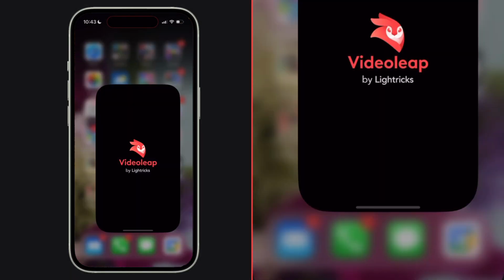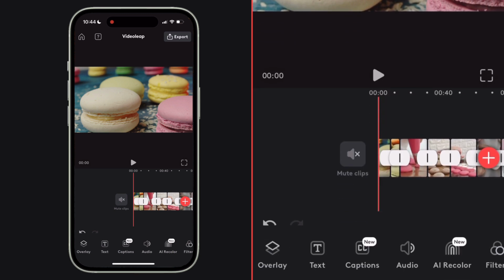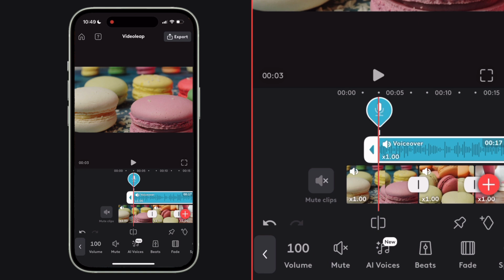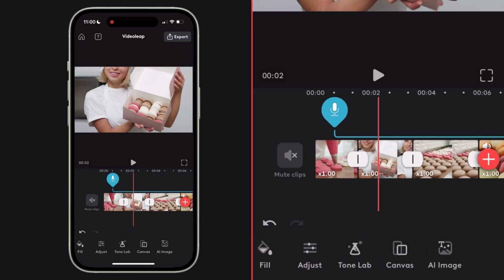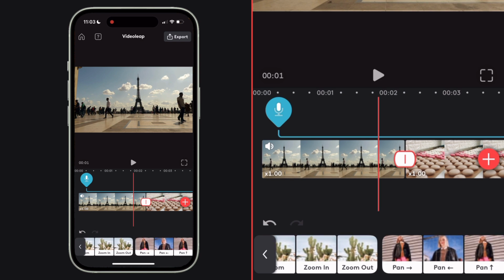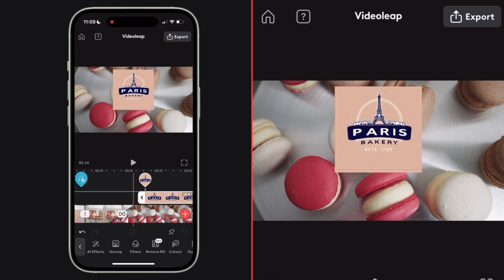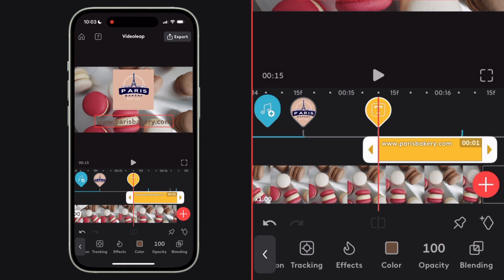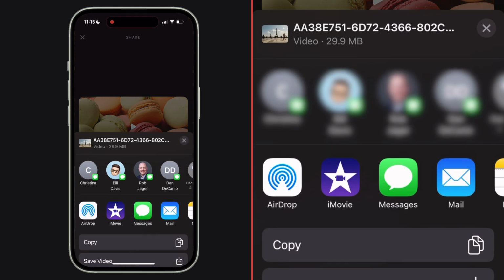Essential Video Marketing for Businesses | Videoleap Beginner’s Guide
Step into the world of video marketing with Videoleap! Join @JennJager as she guides you through the essentials of creating impactful videos to enhance your business’s outreach and engagement. Whether you’re showcasing products or services, this beginner’s guide is designed to empower you with the tools for success.

What You'll Learn:
00:00 - Intro
00:30 - Start a New Project
03:28 - Trim & Reorder Videos
05:38 - How to Add Transitions
06:14 - How to Add Music
06:47 - Add Your Logo
07:33 - Add Text to Your Video
09:15 - Final Result & Export Video

Videoleap is committed to helping every business leverage the power of video marketing with easy-to-use tools and straightforward tutorials. Start your video marketing journey today and watch your business thrive!

About Videoleap: Videoleap by Lightricks offers a groundbreaking video editing platform that caters to creators of all skill levels. Featuring professional-grade tools, intuitive AI-enhanced features, and a user-friendly interface, Videoleap makes advanced video production accessible and enjoyable. Empower your creativity and transform your ideas into stunning visual stories.